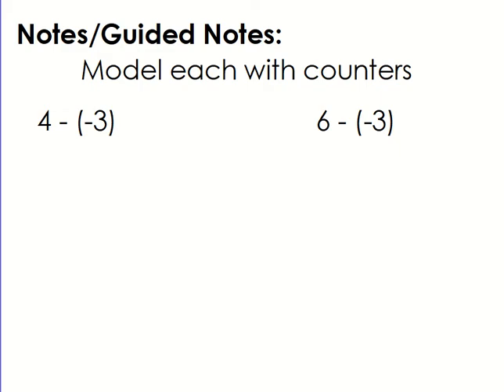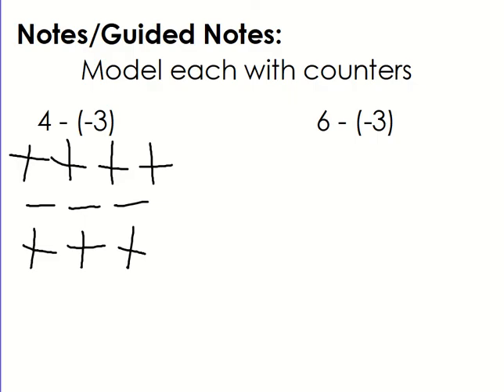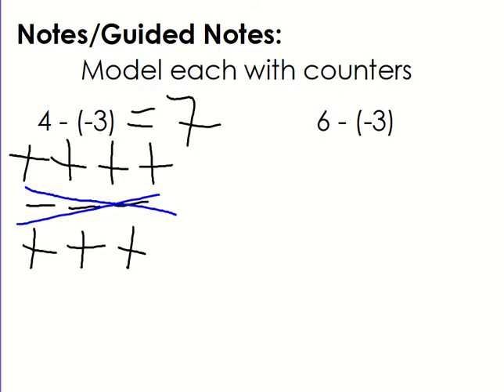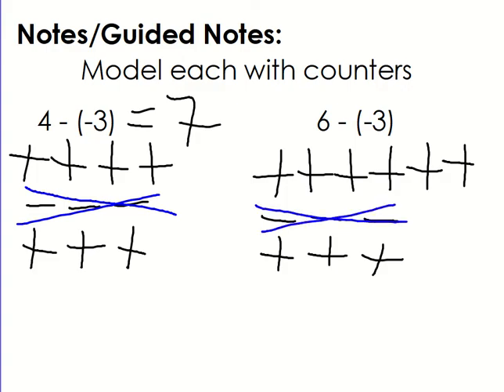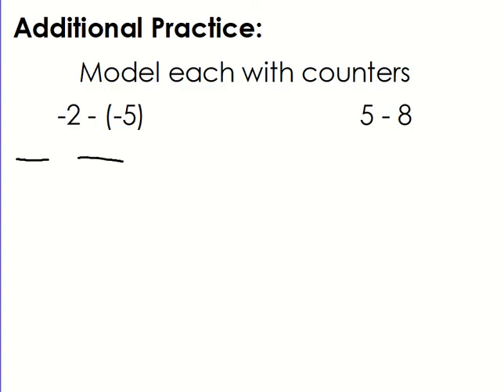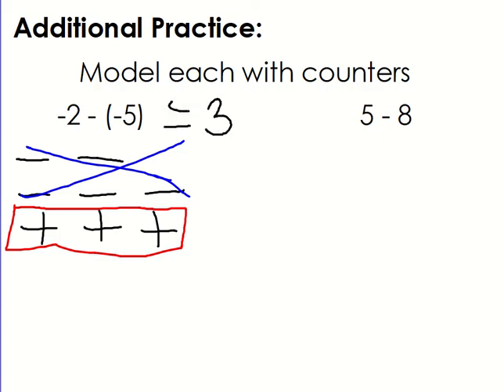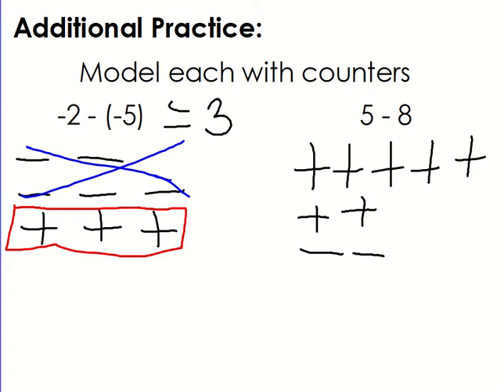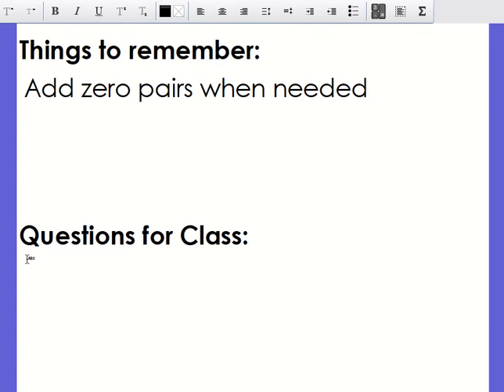1.3 (Part 1) Subtracting Integers